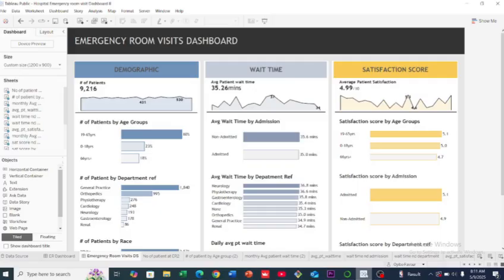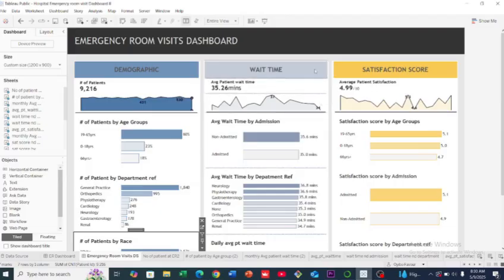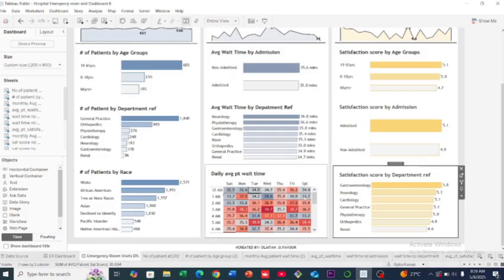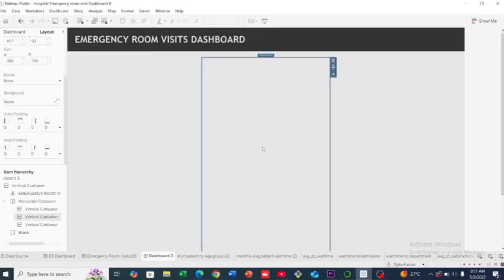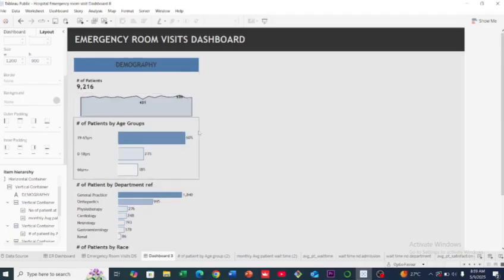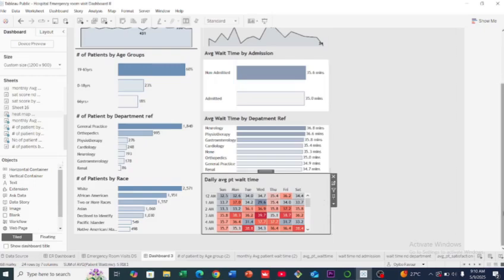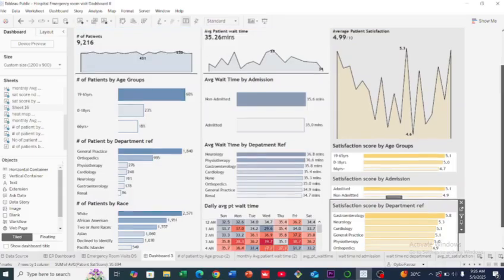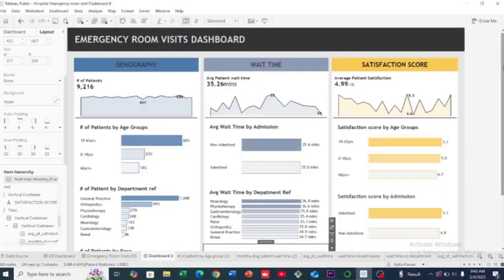How to Build an Emergency Room Visits Dashboard | Healthcare Data Analyst Portfolio Project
In this video, I will show you how to build an Emergency Room Dashboard in Tableau using the Patient Emergency Room Data.

Healthcare professionals, data analysts, students, and enthusiasts—this is for you! Learn how to extract meaningful insights that could support better healthcare outcomes by creating stunning healthcare dashboards in Tableau.

Do you want to become a Healthcare Data Analyst? That's what this channel is all about! My goal is to help you learn everything you need in order to start your career or even switch your career into Healthcare Data Analytics.